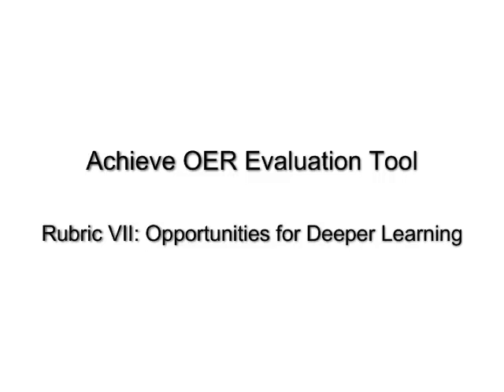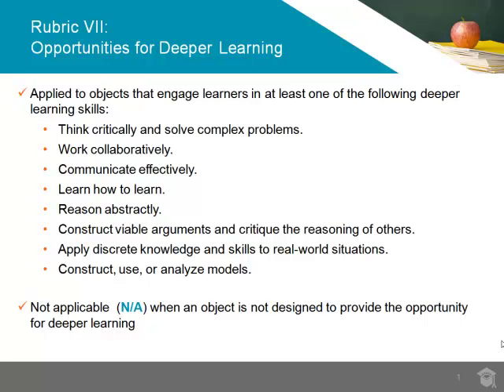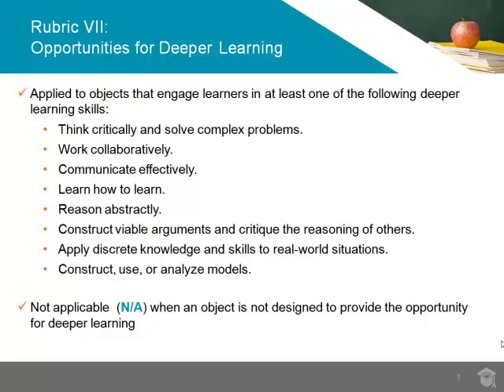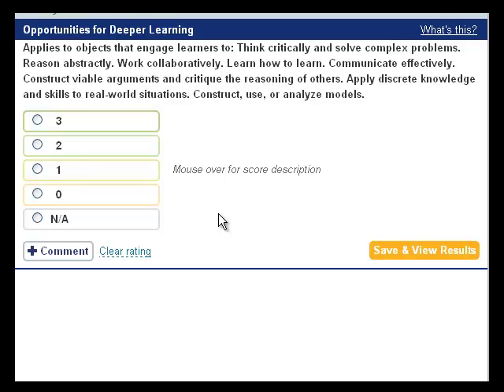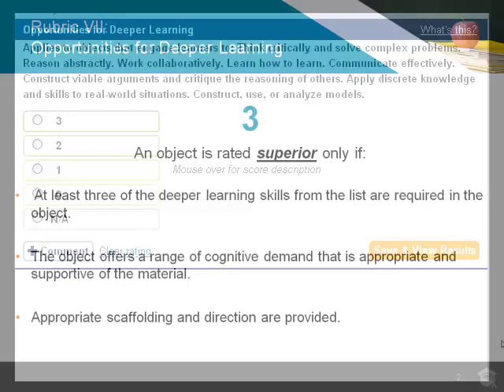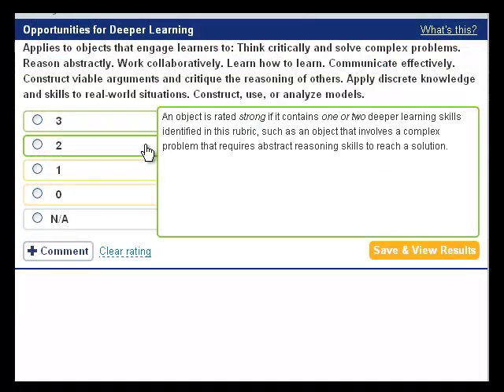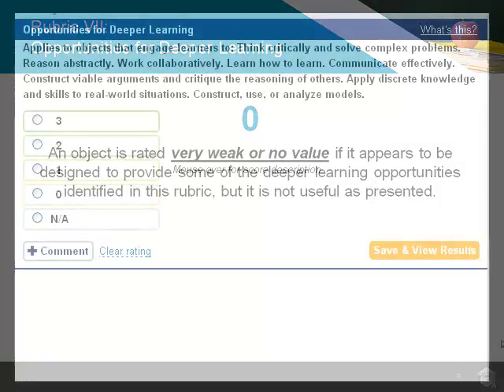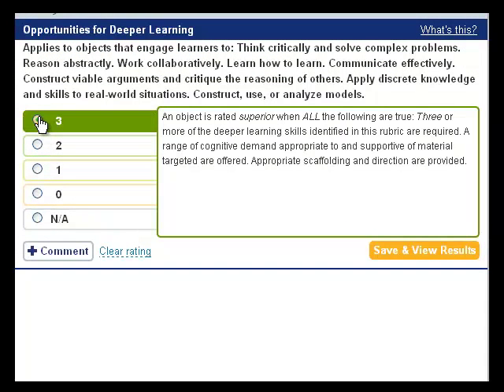Achieve OER Evaluation Rubric VII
This video explains how to apply Rubric VII.